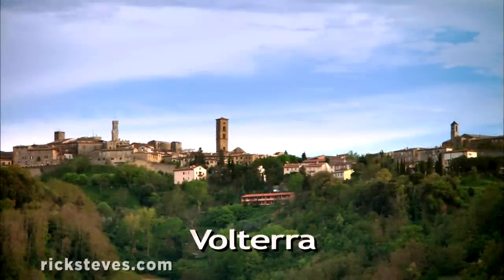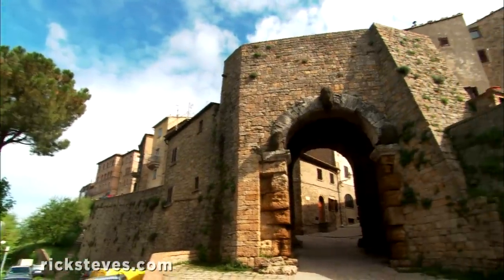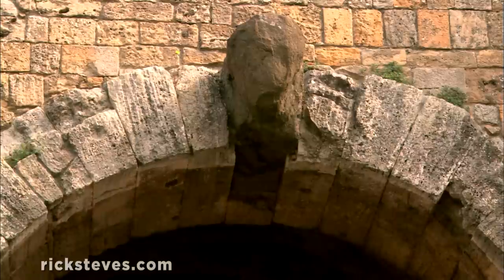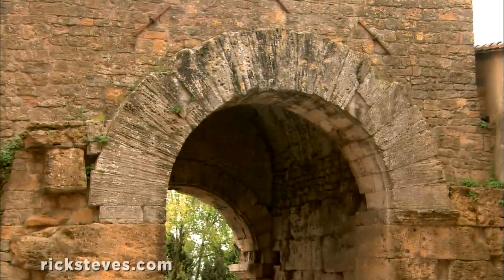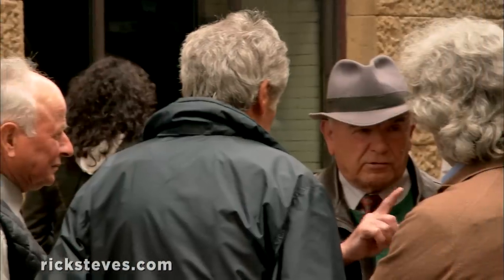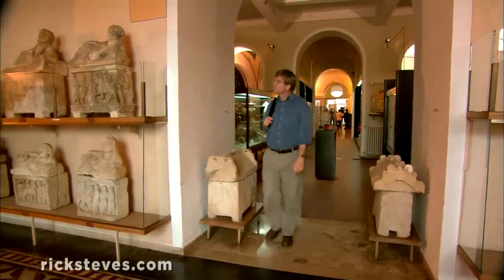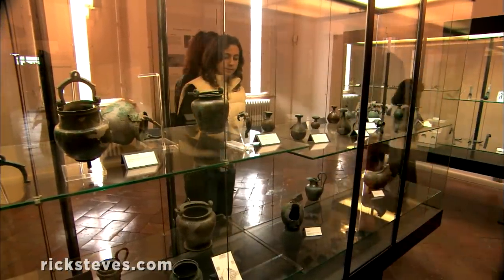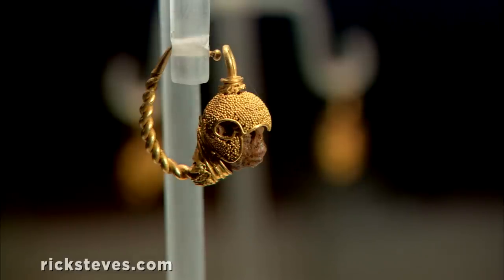Volterra, Italy: Etruscan Haven - Rick Steves' Europe Travel Guide - Travel Bite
Like many popular Tuscan towns, Volterra sits on an Etruscan foundation. Its Etruscan Museum is filled top to bottom with precious artifacts from centuries before Christ.